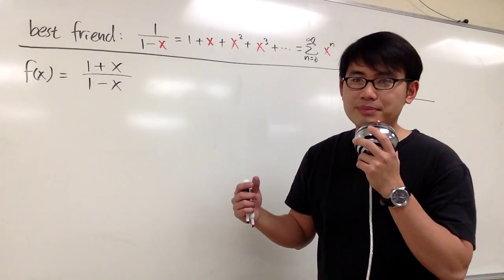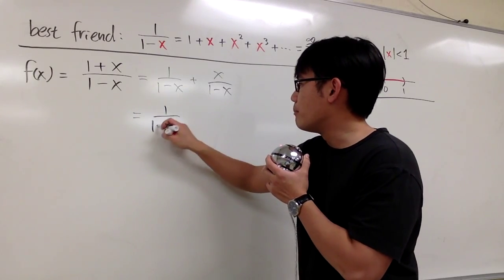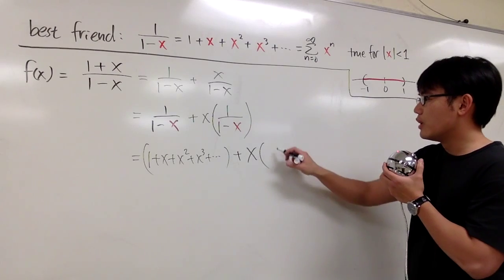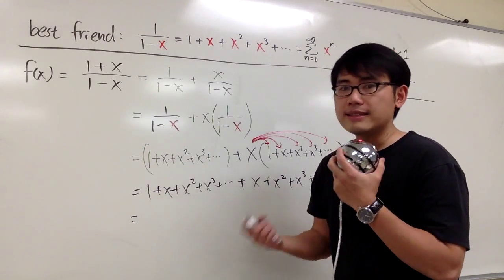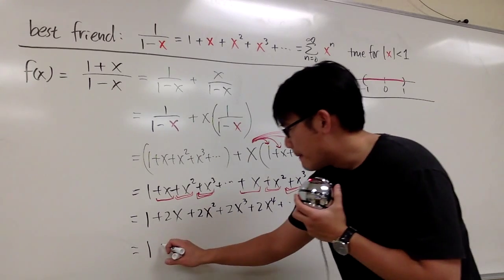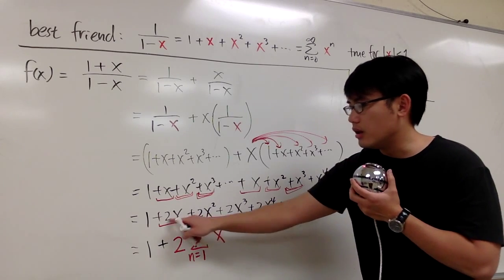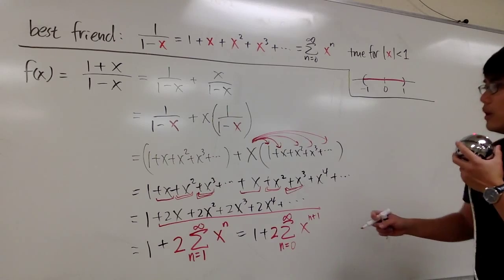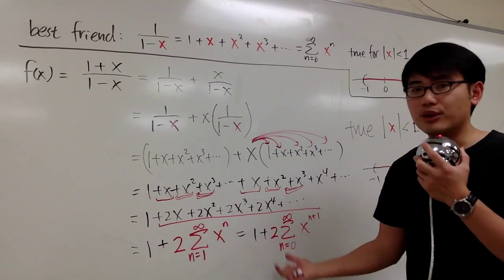Calculus, 11 9 #9 (1st way), Power Series Representation